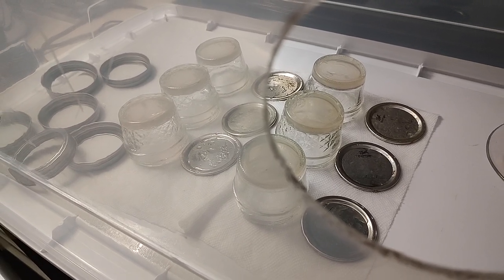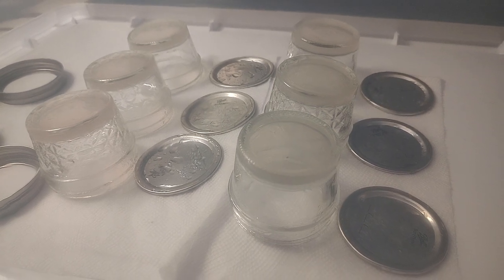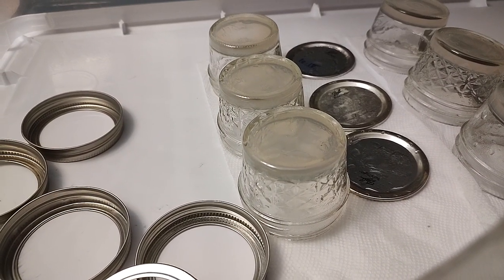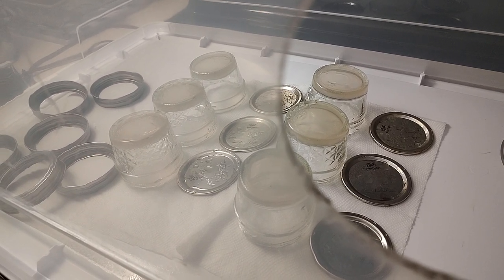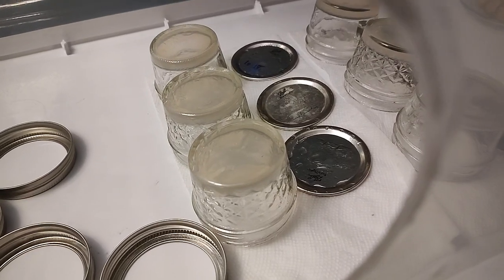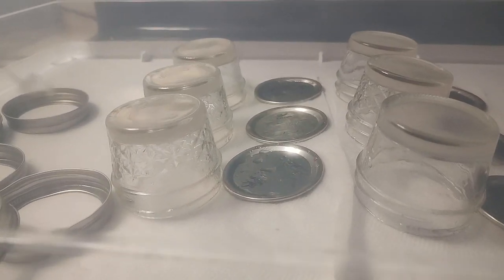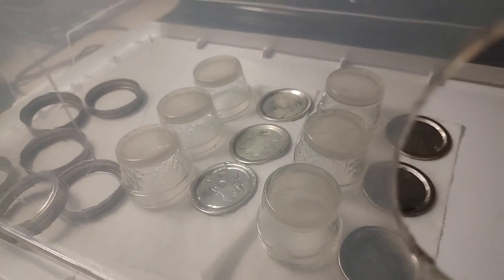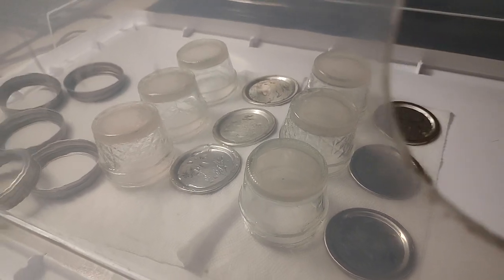Cloning Mushrooms Light MEA Agar No Pour Jars Still Air Box Set Up Easy Home Mycology for you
Cloning Mushrooms Light MEA Agar No Pour Jars Still Air Box Set Up Easy Home Mycology short little update for you. We appreciate you and your comments.